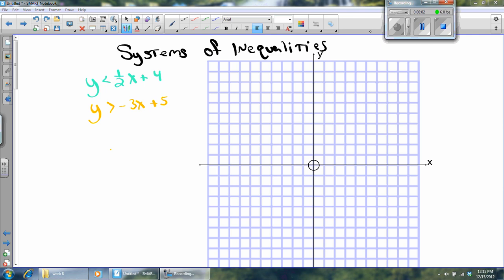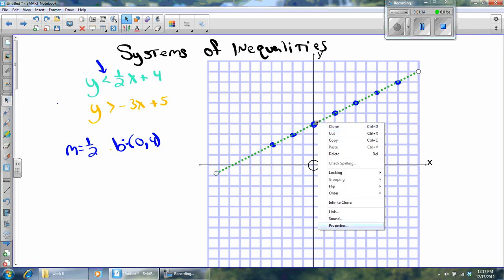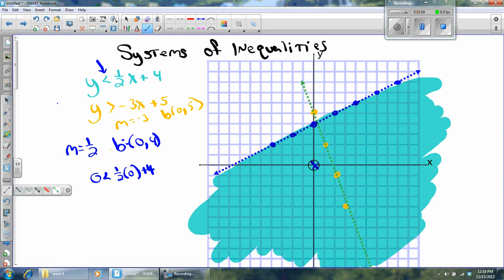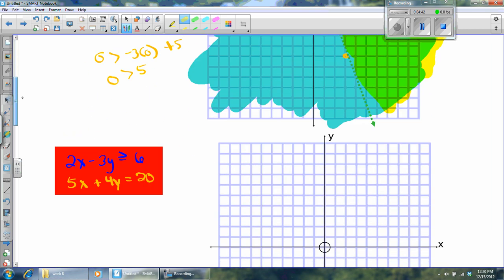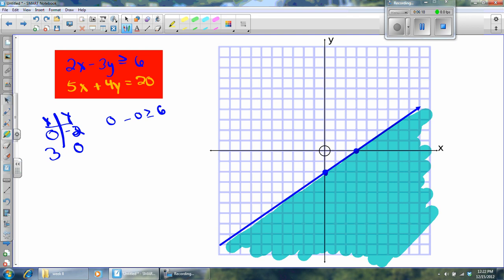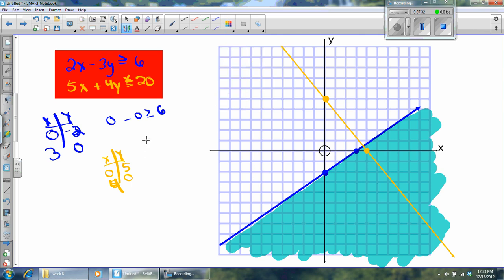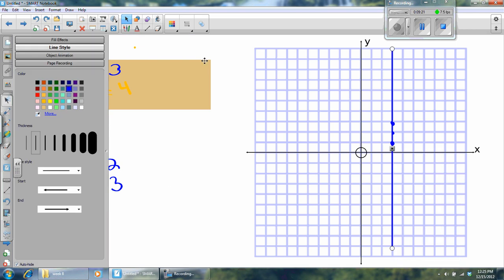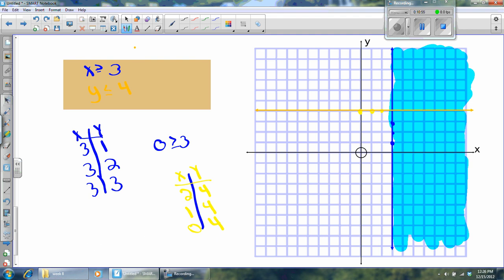jAN 11 ALGEBRA SYSTEMS OF INEQULITIES